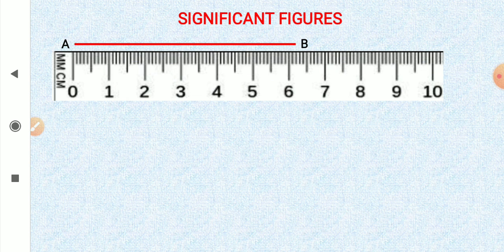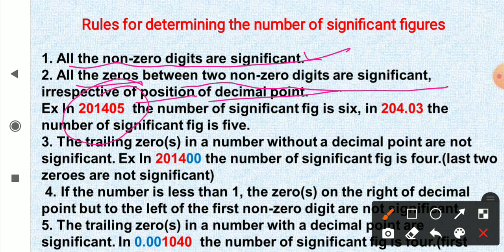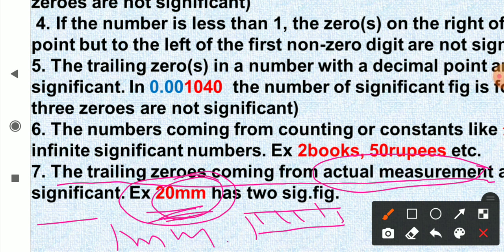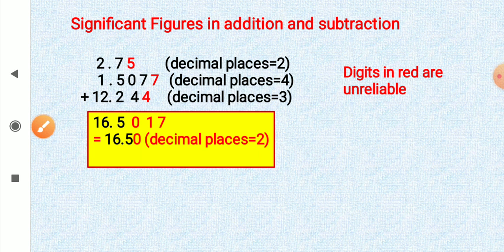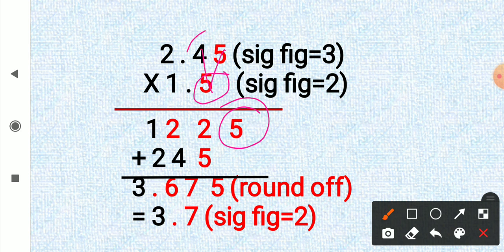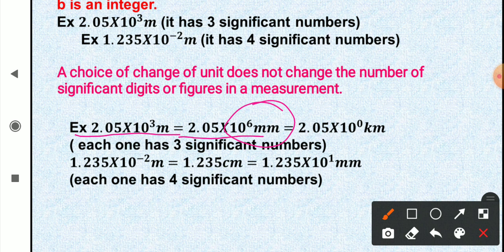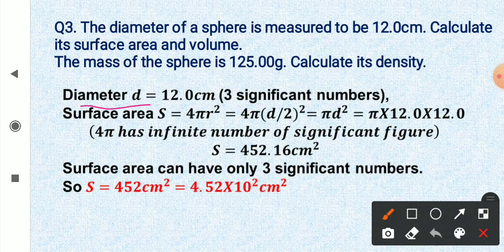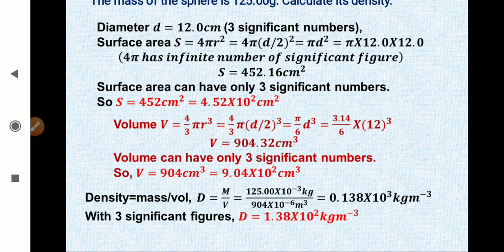Units and measurements 3 for Class XI CBSE students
Significant  numbers, scientific notations, Numericals